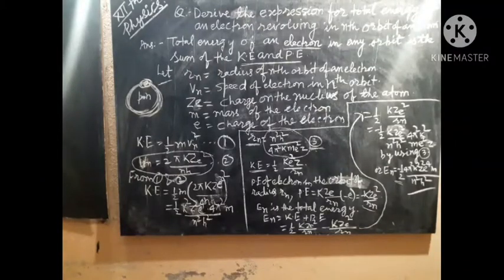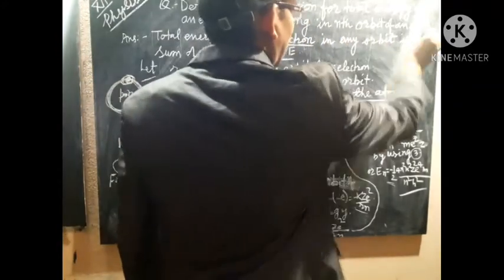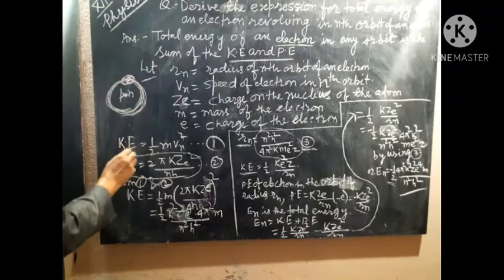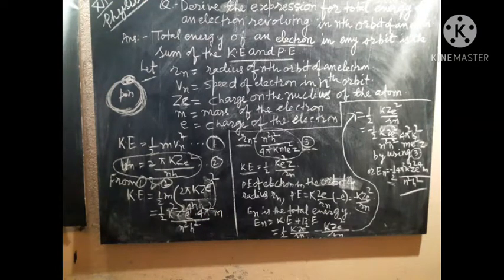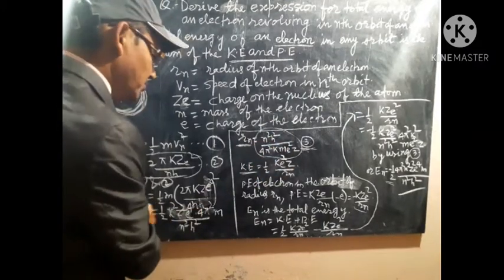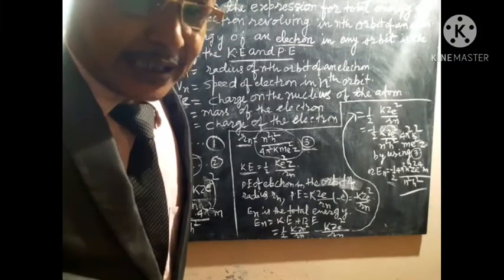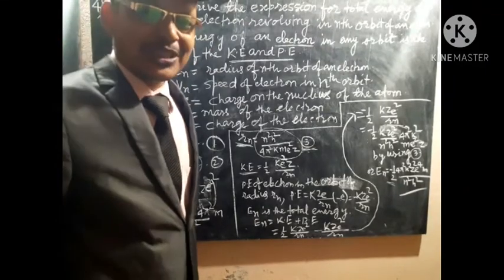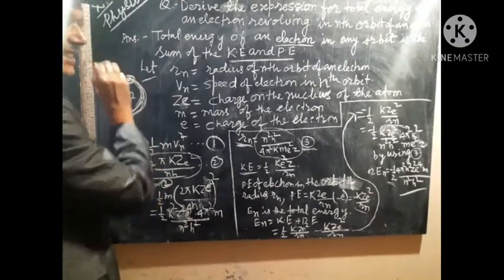14 November 2020